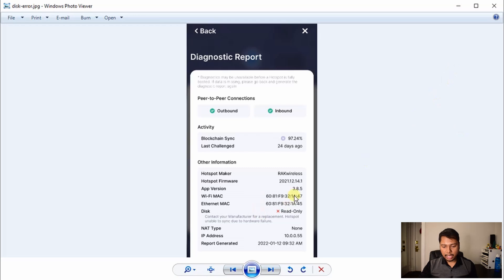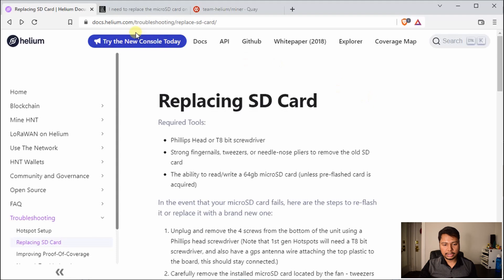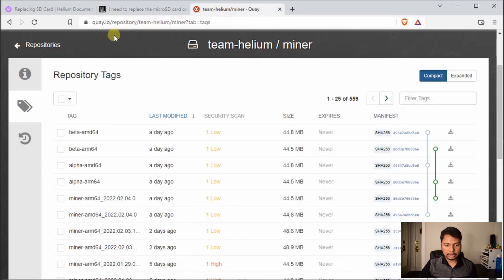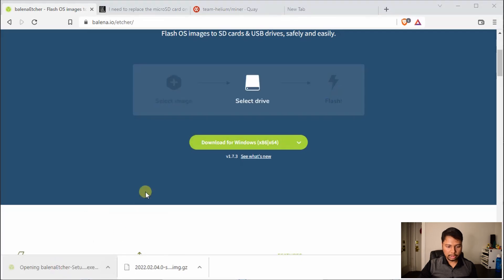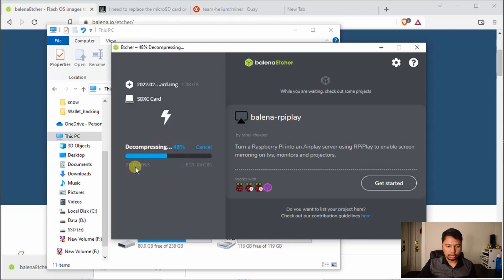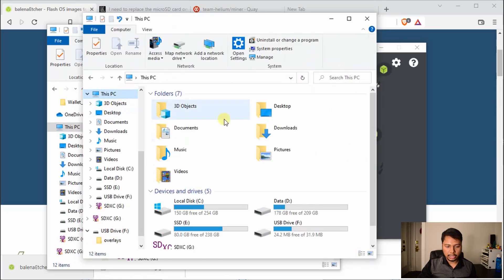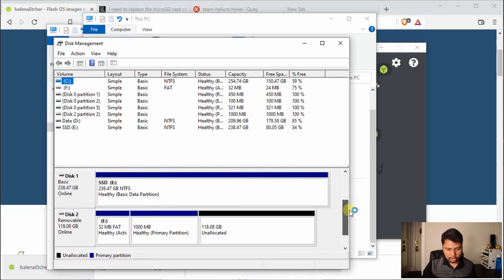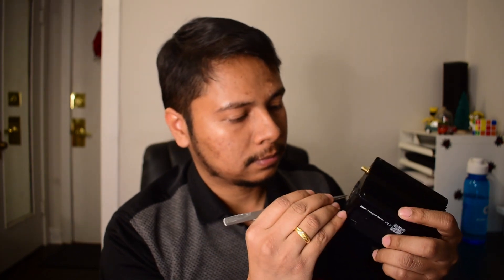Helium miner microSD card replacement | Step-by-step guide with troubleshooting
In this video, I have explained how to upgrade the 32 GB micro SD card of RAK v1, v1.5, v2, MNTD goldspot, blackspot, and OG Helium hotspots. This upgrade is highly recommended to keep the RAKs in sync and boost performance.

Chapters
0:00 Intro
0:28 When to replace the card
1:07 How to determine the card is failed
2:51 Which tools are needed
3:39 Download latest snapshot
4:53 Flashing software
5:42 Flashing steps
7:38 Checking partitions
8:38 Copying swarm key for RAK v1
9:45 Inserting the new card
10:51 Crosschecks
12:07 Troubleshooting tips